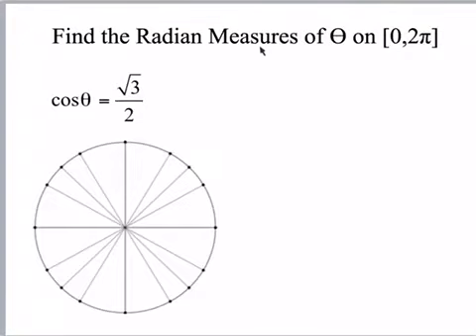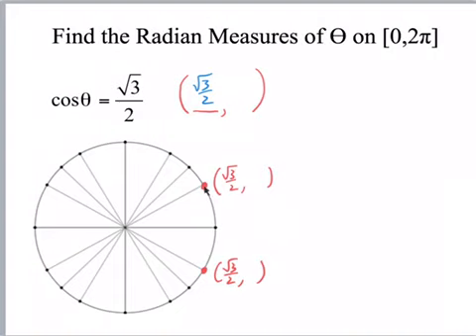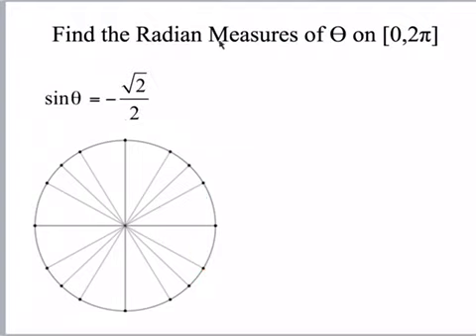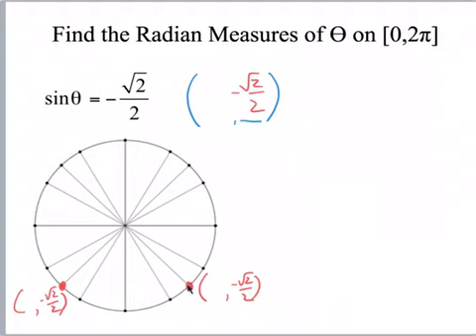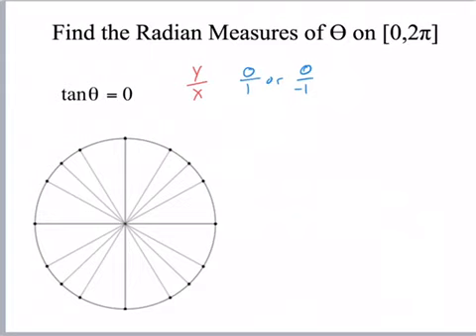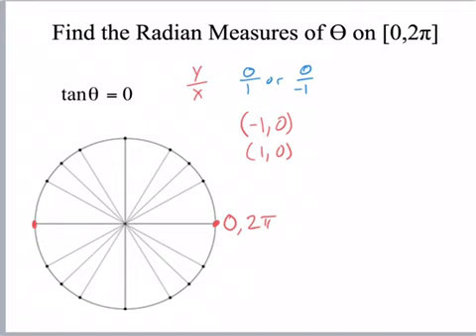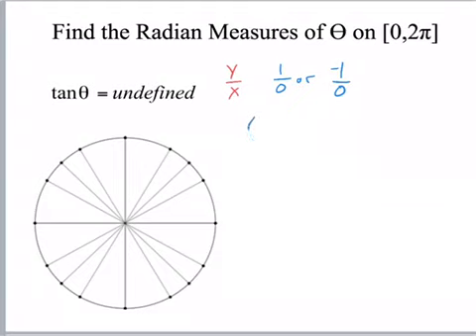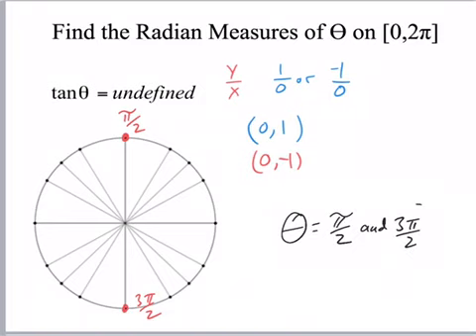Solving Basic Trig Equations